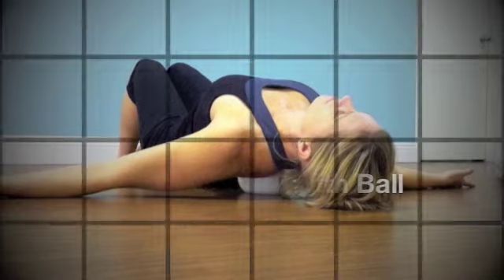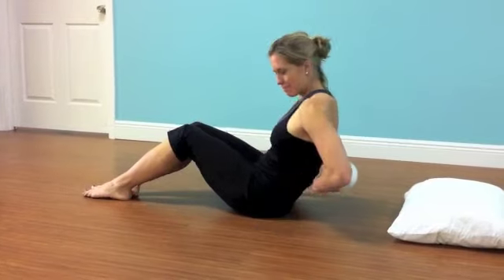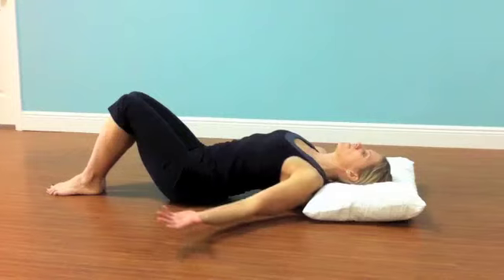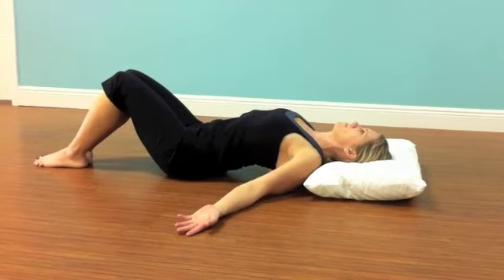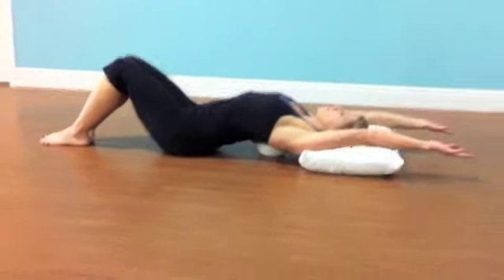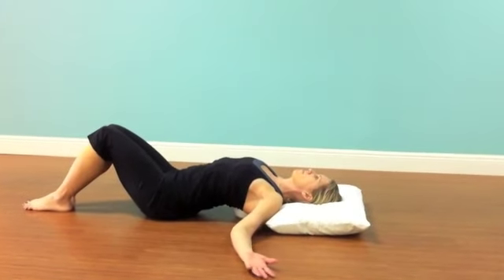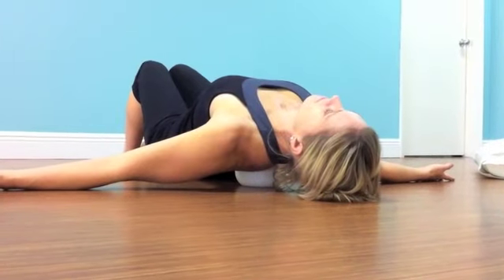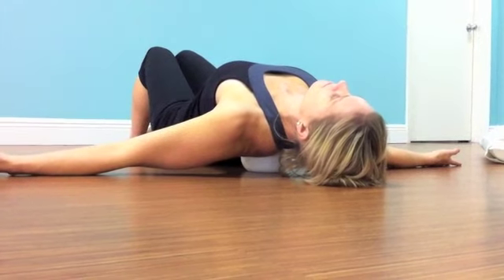Chest Opener with ball